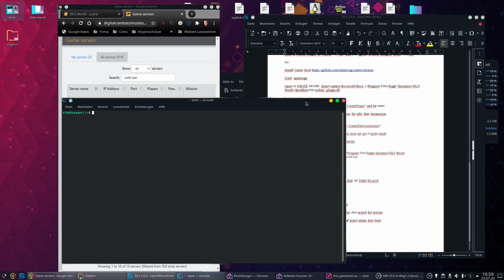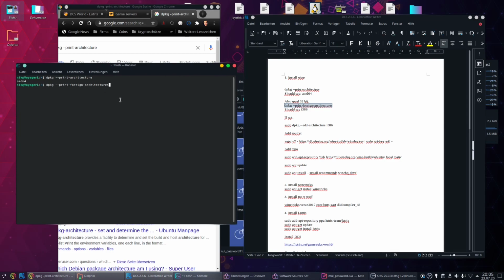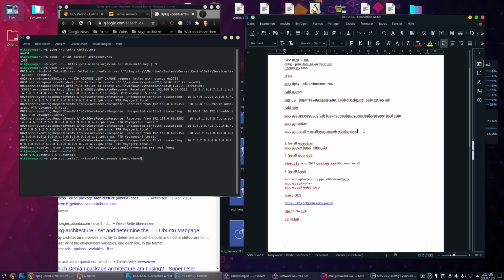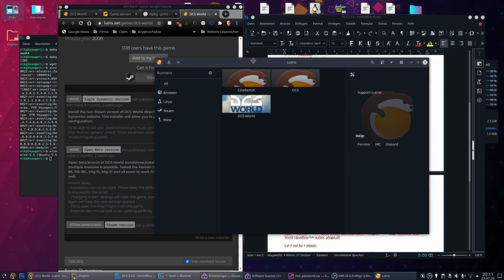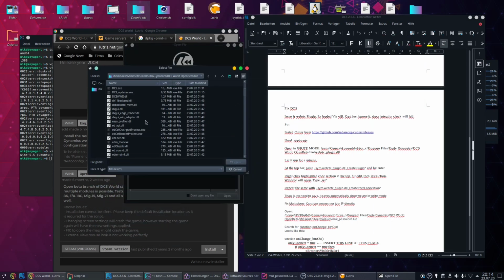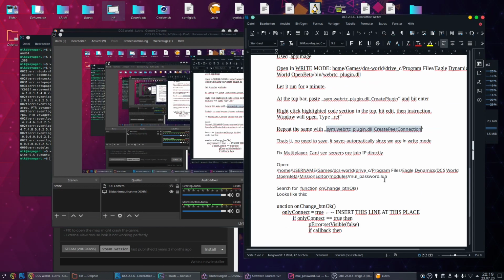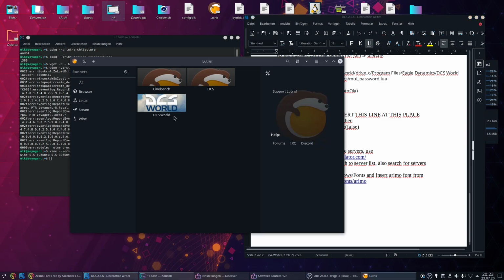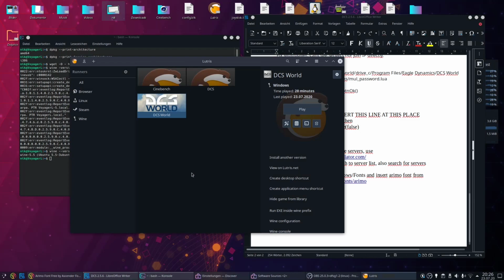How to Make DCS 2.5.6 Run under Linux (again) using Lutris, Wine, DXVK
Make DCS great again :)